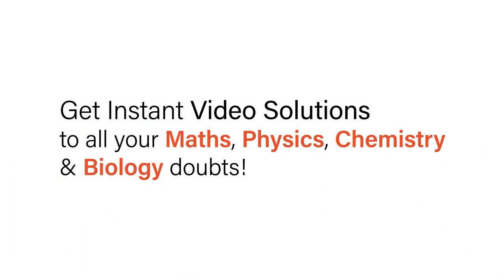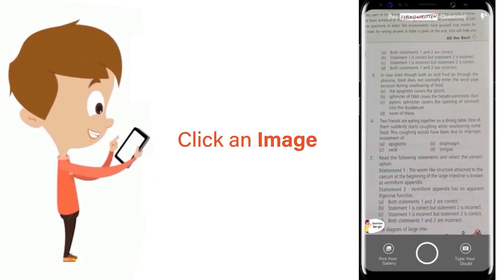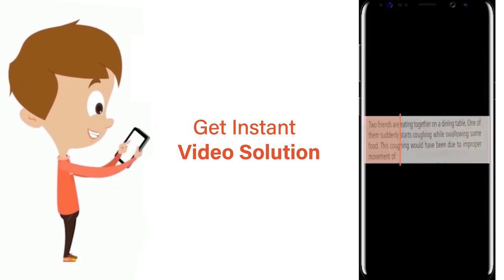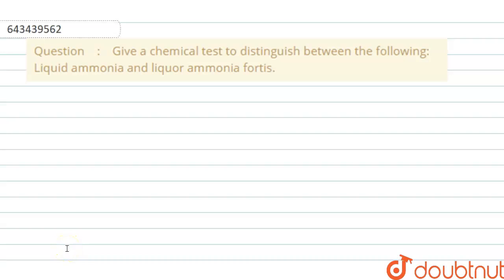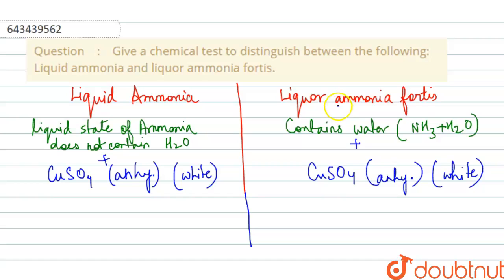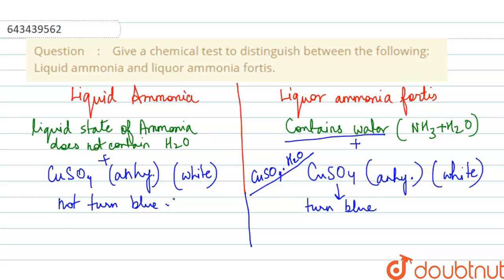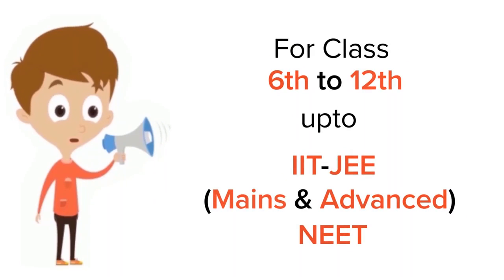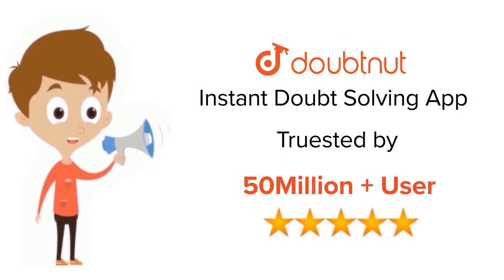Give a chemical test to distinguish between the following: Liquid ammonia and liquor ammonia for...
Give a chemical test to distinguish between the following: Liquid ammonia and liquor ammonia fortis.
Class: 10
Subject: CHEMISTRY
Chapter: STUDY OF COMPOUNDS OF NITROGEN- AMMONIA
Board:ICSE

👉 Have Any Query? Ask Us.